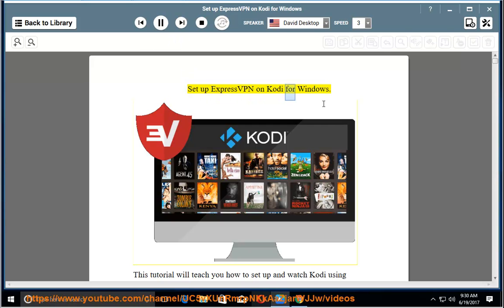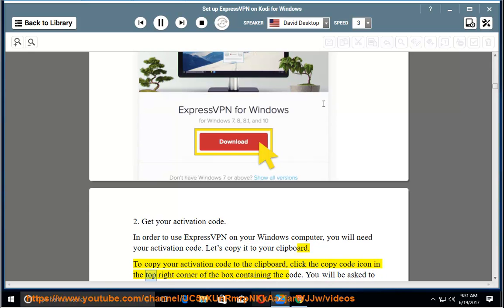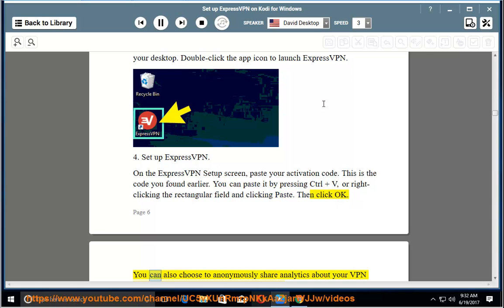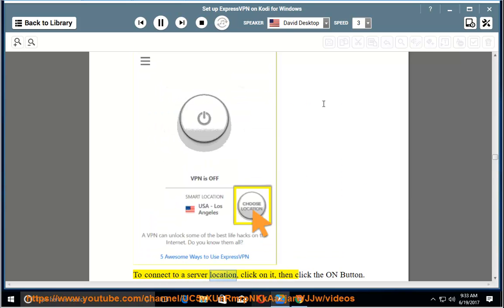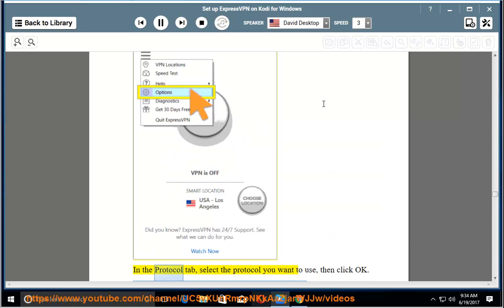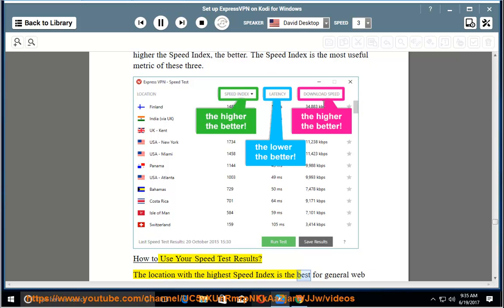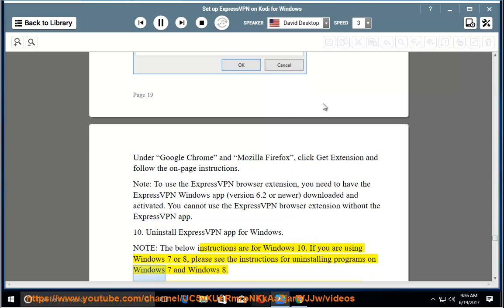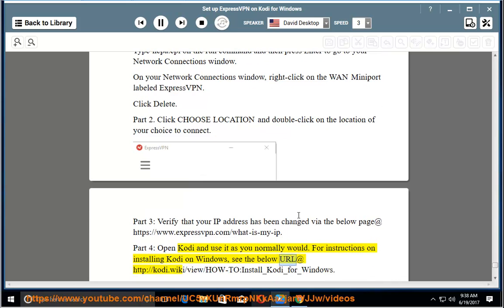Set up ExpressVPN on Kodi for Windows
Hit to fully Set up ExpressVPN on Kodi for Windows and/or other devices today. Learn more?

ExpressVPN OpenVPN on Sabai Router
ExpressVPN PPTP on Asus Router